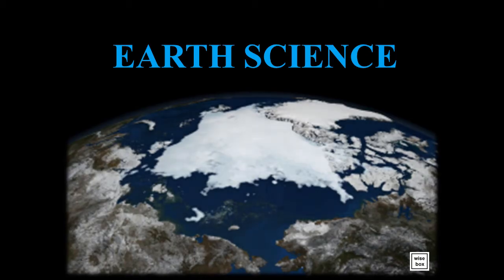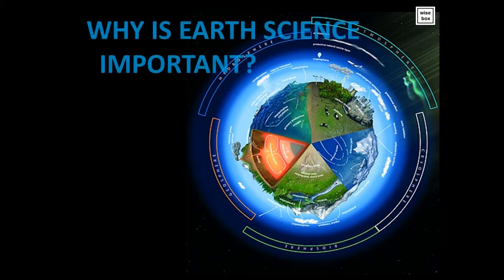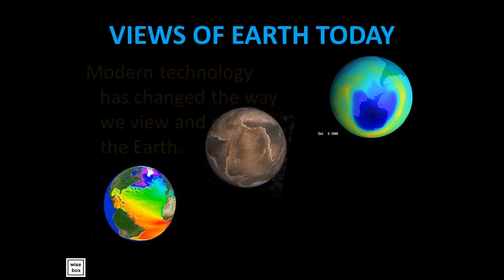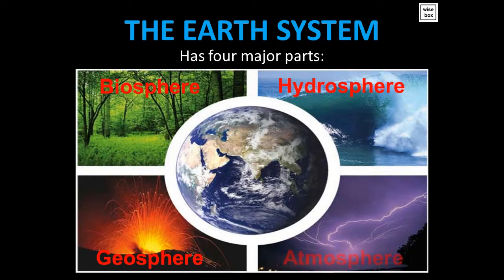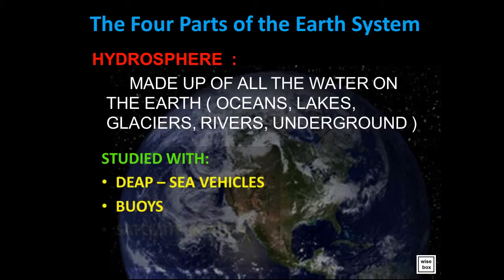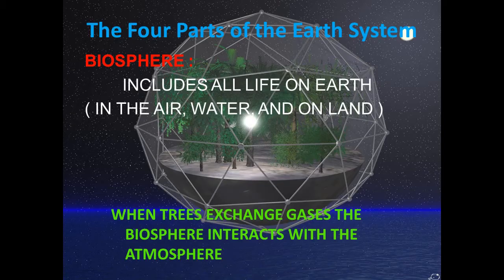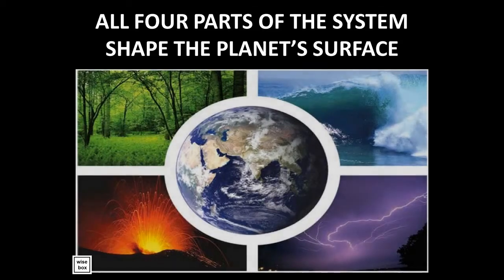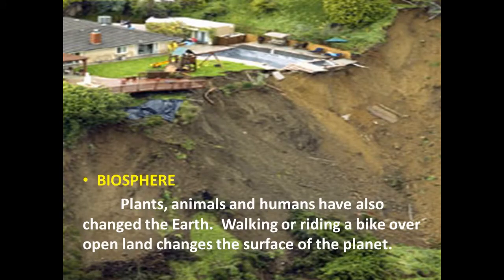Earth Science - Earth Systems - 4 Spheres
What is Earth Science ? What is its Importance
The Earth System and 4 Spheres of the Earth
What are the functions of the spheres

other similar topics :

earth
earth science review
earth science crash course
earth science for kids
earth science grade 11
earth science grade 10
earth science  quiz
earth science  and astronomy
earth science lecture
earth science lessons
earth science rock and minerals
earth science song
earth science song with lyrics
earth and life science
earth and life science grade 12
earth and life science grade 11
earth and life science grade 11 lesson
earth and life science grade 11 review
earth and life science grade 11 stem
earth and life science grade 11 humss
earth and life science grade 11 abm
earth and life science grade 11 gas
earth and life science grade 11 lesson 1
earth and life science  lessons
earth and life science  reviewer
earth and life science quiz
earth and life science documentary
earth and life science video
earth and life science module
earth science grade 9
earth science grade 8
earth science grade 7
earth science grade 6
earth science grade 5
earth science grade 4
earth science grade 3
earth science grade 2
earth science grade 1